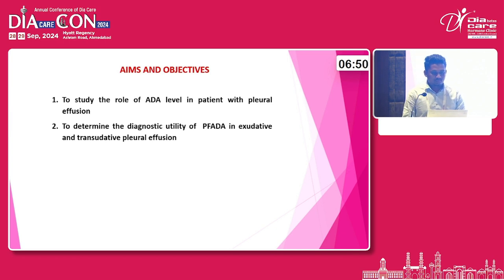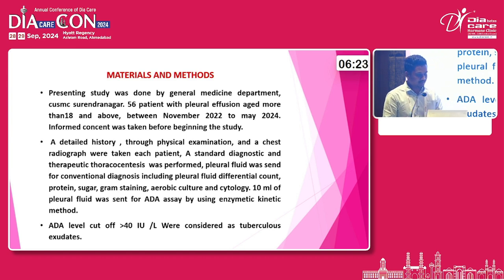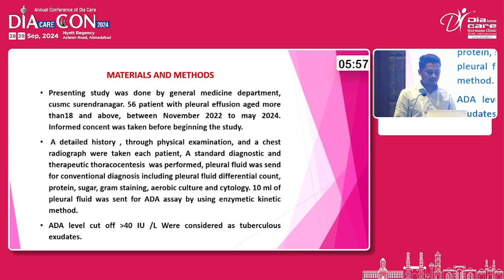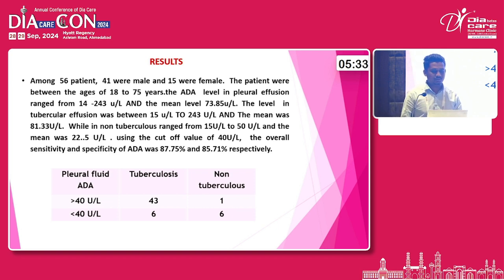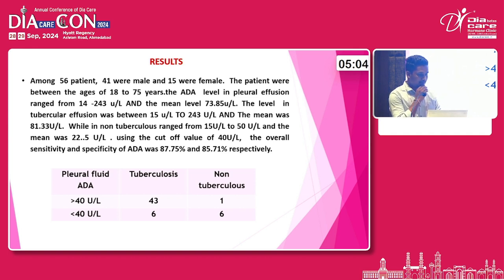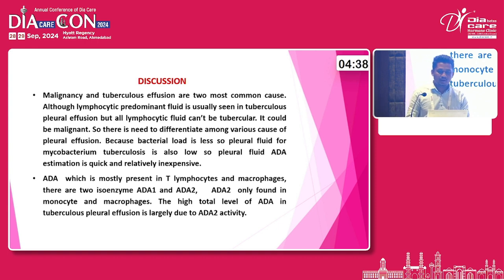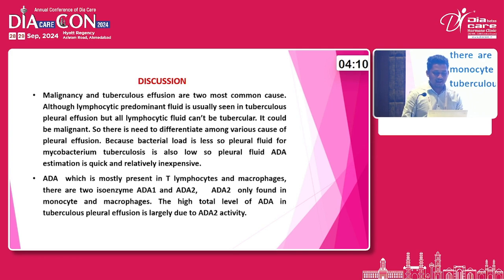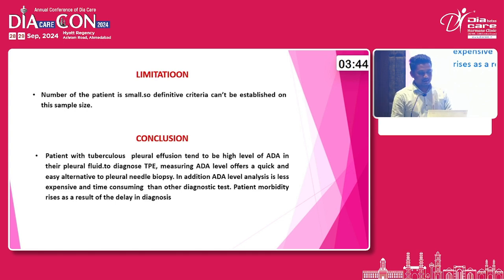Day 2 Dr R M Shah Hall Free Papers amit baranda